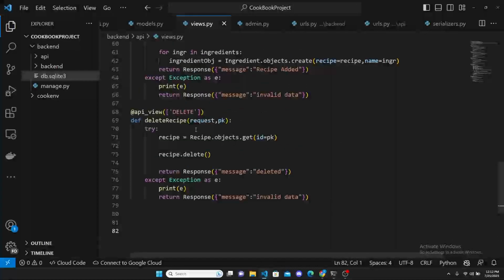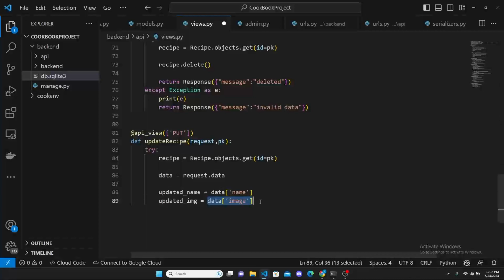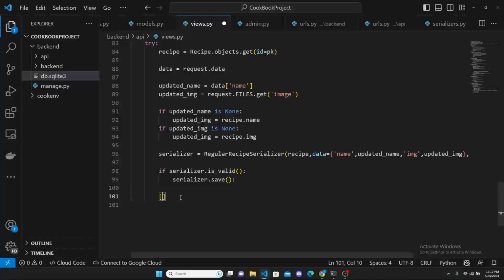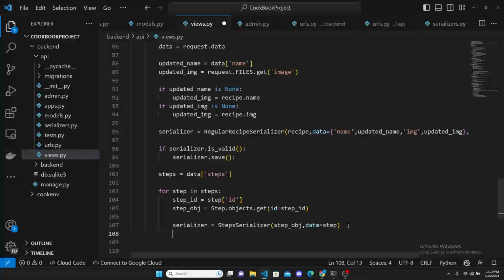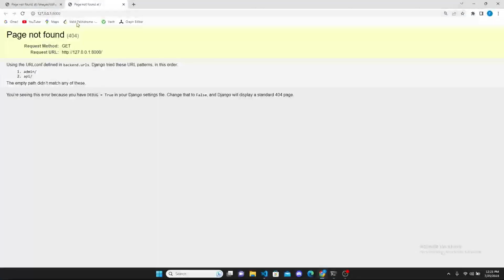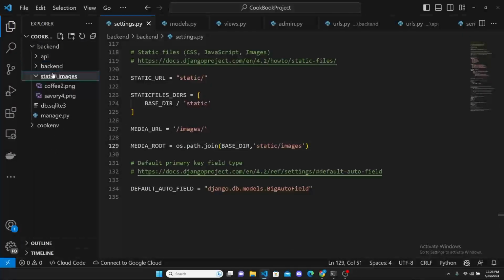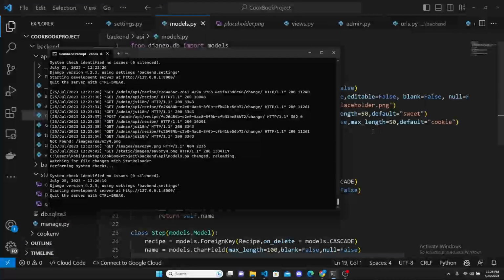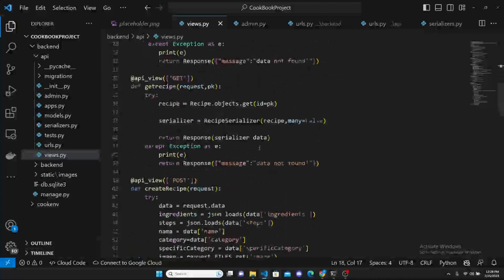Cookbook application ep. 3 - Update and Image Uploader